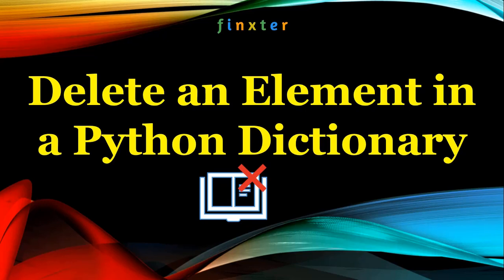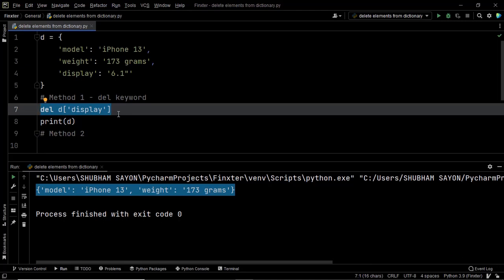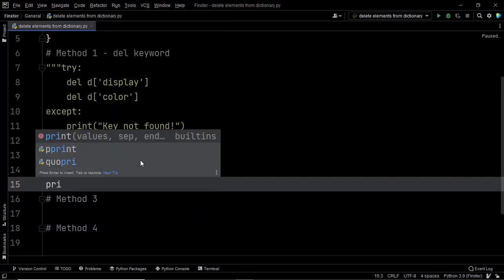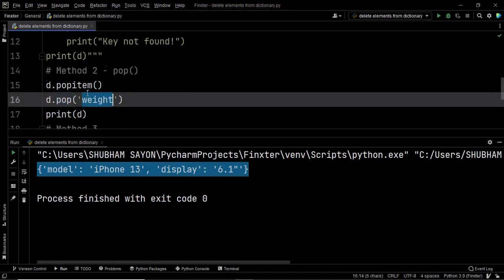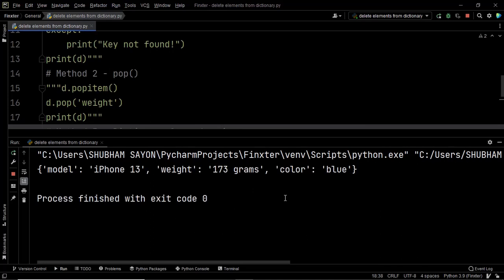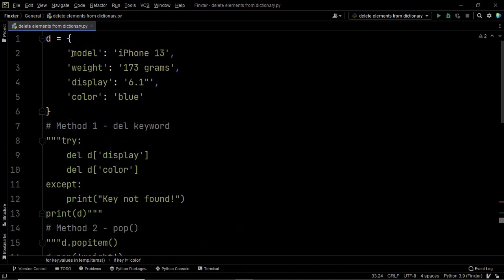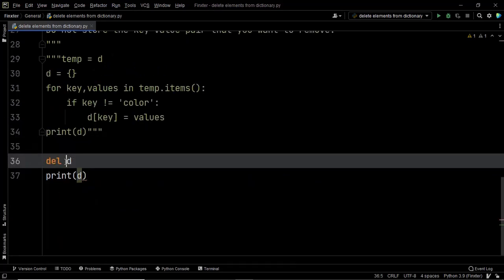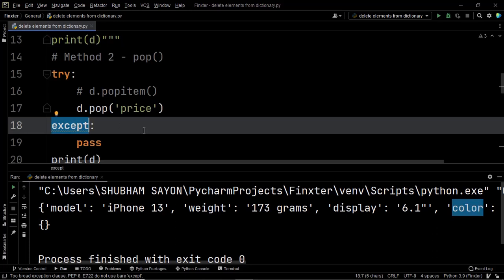Delete an Element in a Dictionary | Python